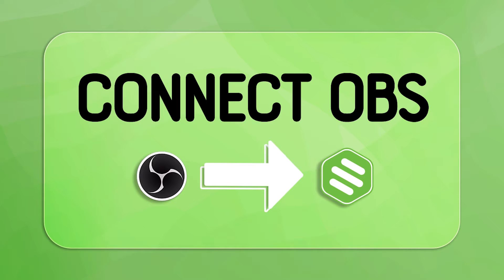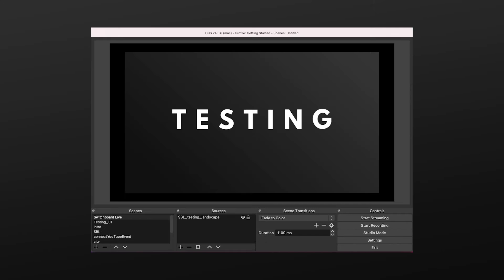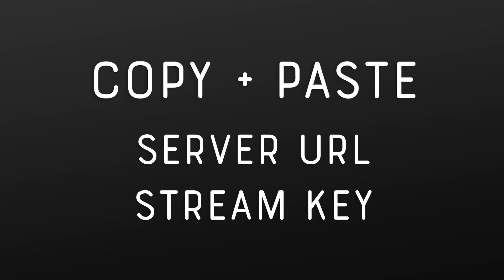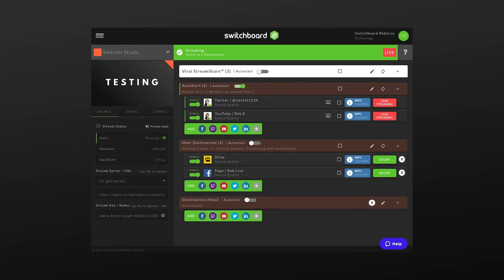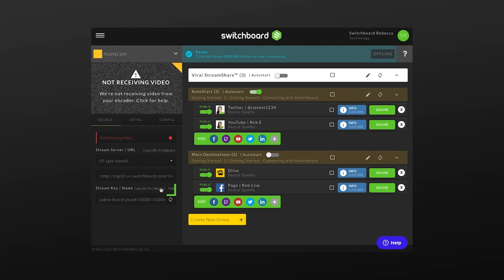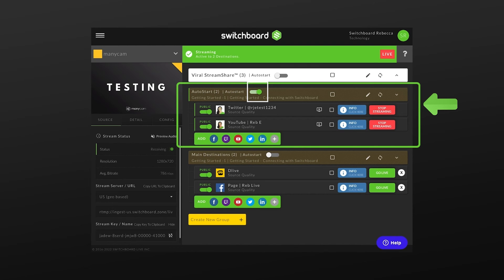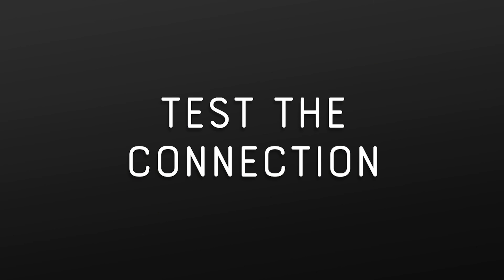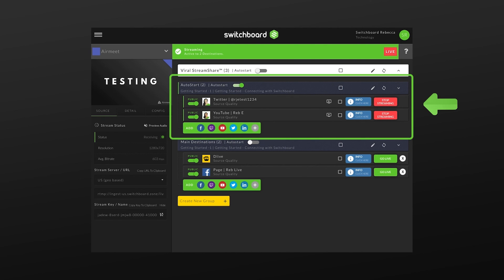Connect ANY Live Streaming Encoder with Switchboard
In this video, I will show you how simple and easy it is to connect Switchboard with four different live streaming encoders, OBS, Switcher Studio, Manycam, and Airmeet.

Chapters:
0:00 Intro
0:24 Connect OBS with Switchboard
2:07 Connect Switcher Studio with Switchboard
3:58 Connect Manycam with Switchboard
5:44 Connect Airmeet with Switchboard

Detailed step-by-step instructions can also be found in our help center.

OBS (Open Broadcaster Software) is a free, open-source video recording and live streaming software.
Connect Switcher Studio with Switchboard:
Switcher Studio lets you sync multiple iPhones and iPads to live stream directly to Facebook, YouTube, LinkedIn, Twitch, or the platform of your choice.
Connect Manycam with Switchboard:
ManyCam is the go-to live streaming software and a virtual camera that allows you to deliver professional live videos on any streaming platform, video conferencing app, & distance learning tool.
Connect Airmeet with Switchboard
Airmeet is an online venue for your events, designed to deliver real engagement and best-in-class interactions.

🖥  MORE LIVE STREAMING VIDEOS & TIPS